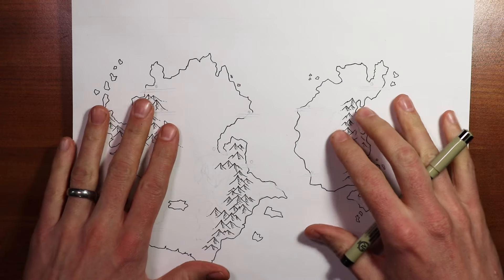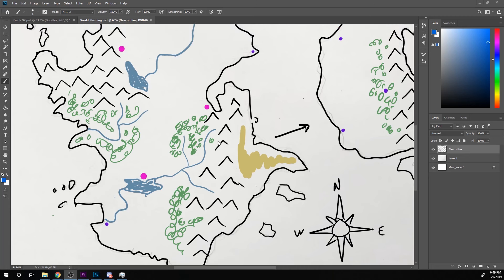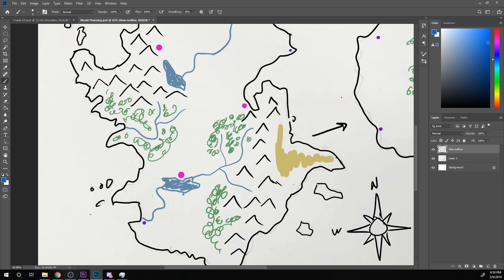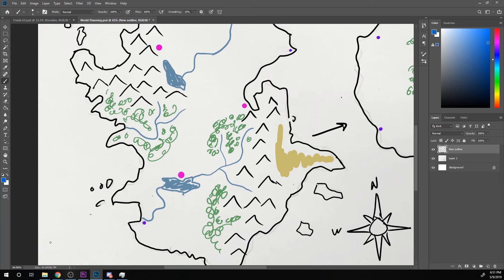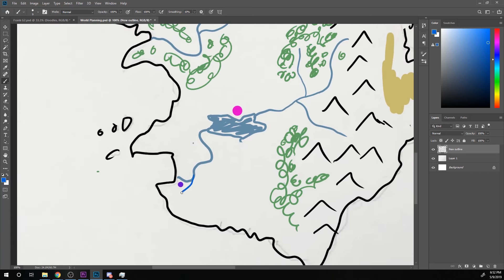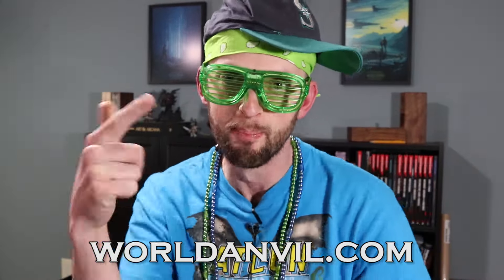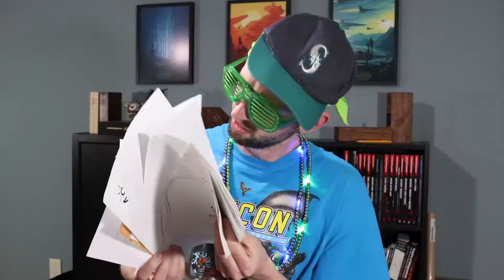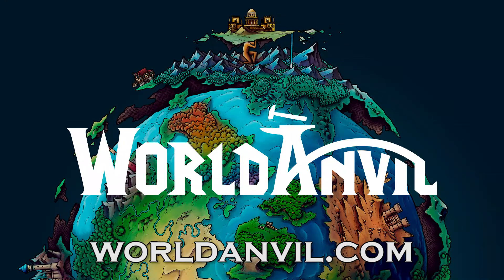How to Draw a Fantasy Map (Part 3: Rivers, Lakes, etc.)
Rivers, Lakes and Seas for your Fantasy Map!